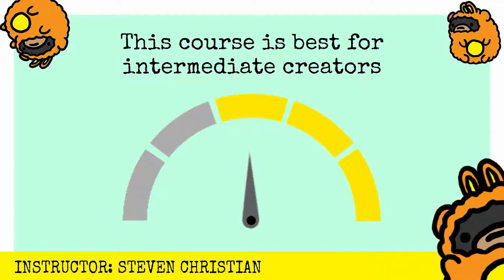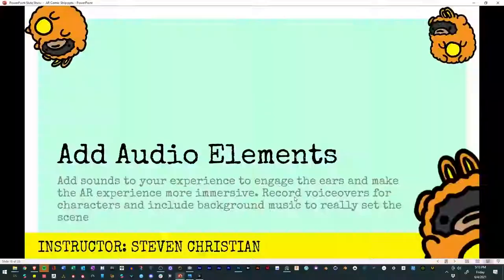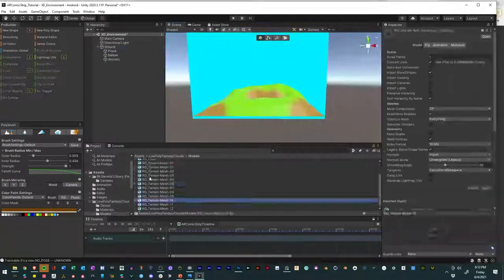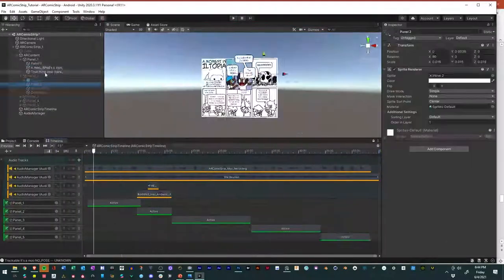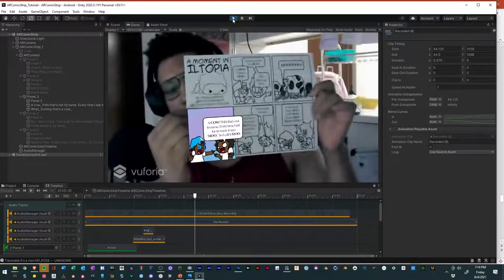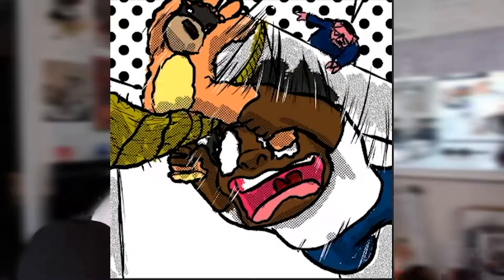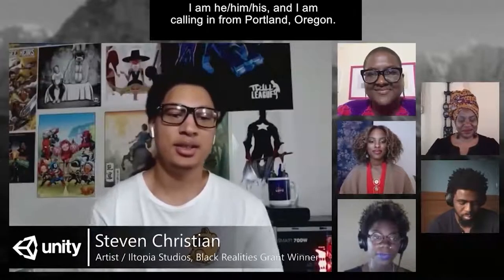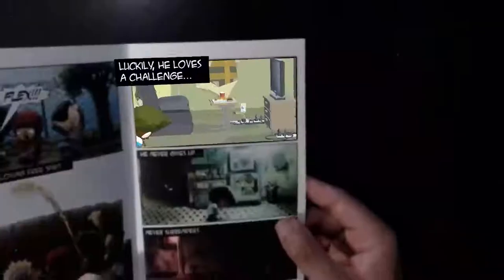Comics 102 - AR comicStrip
This is the third part in my comic making series where we learned how to make comics for print and the web. In the course, we will take one of the comics we made in part 2 of the series and we will augment it using animation, 3D models, sounds, and other digital elements. We will explore a variety of techniques that I use to make augmented reality comics for my personal projects and for clients. At the end of this course, you will have a comic that you read like a regular comic, watch like a video, and hear like an audio book. More importantly, this course will give you a glimpse of the potential impact emerging technology can have on print media specifically comics. This course is for intermediate creators, anyone that’s familiar with the Unity Game Engine, as well as the core elements of making a comic strip.